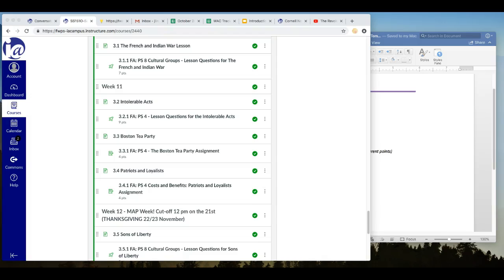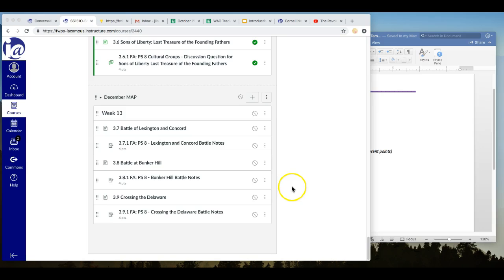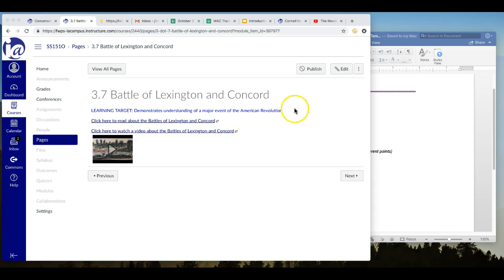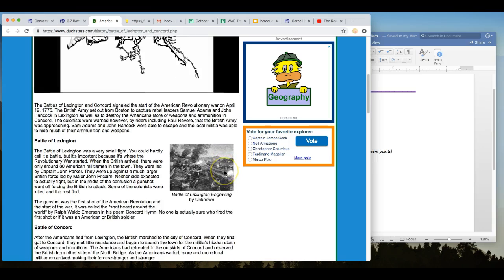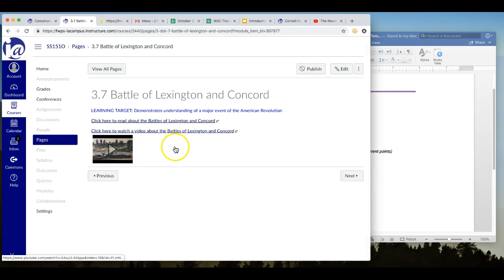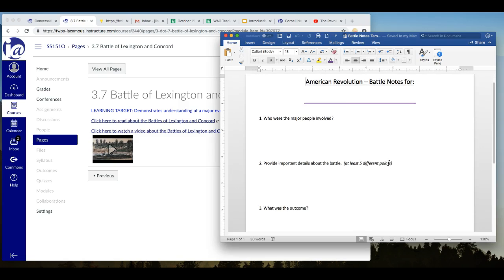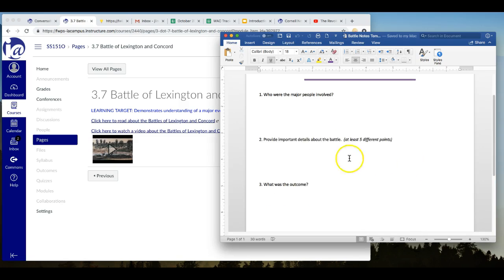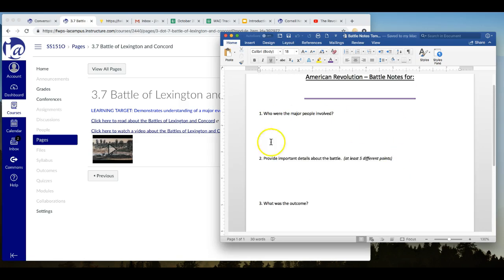American Revolution Battle Notes Lesson